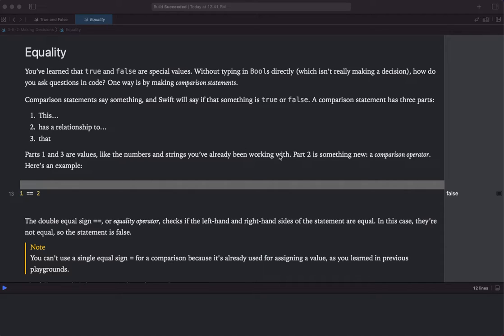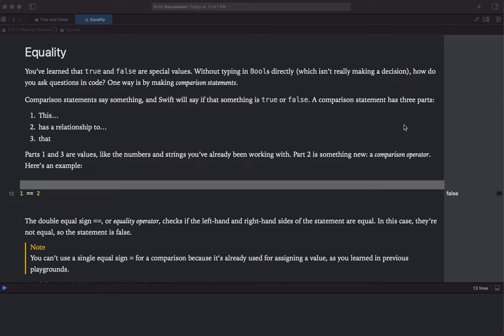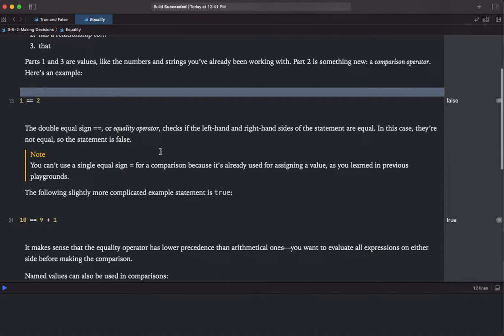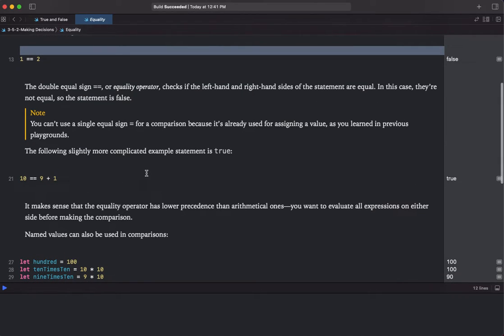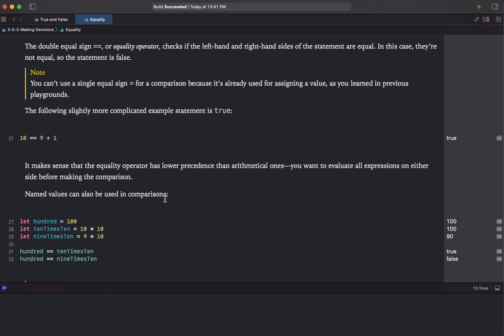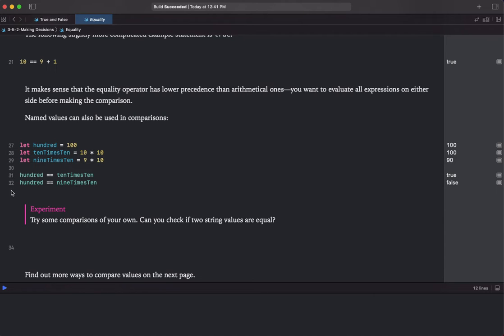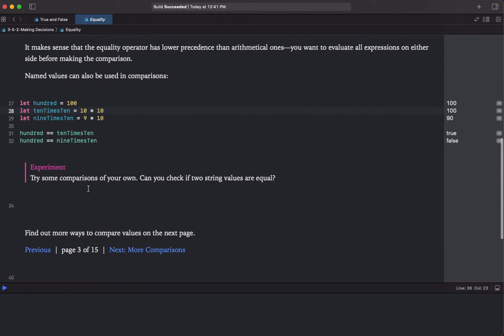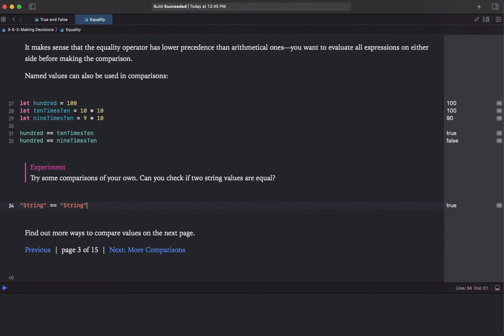AP CSP Swift - 3.05 - Making Decisions - 3 of 15 - Equality